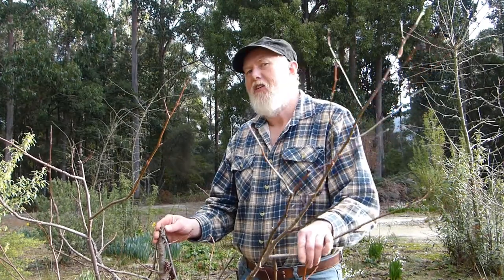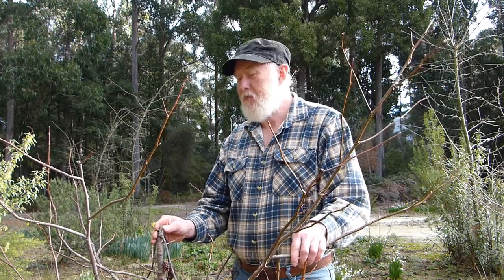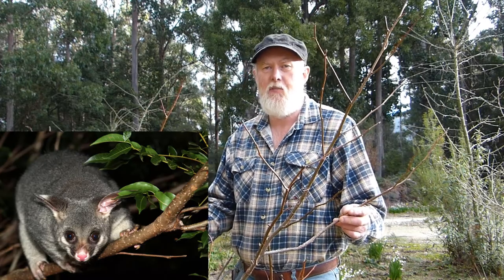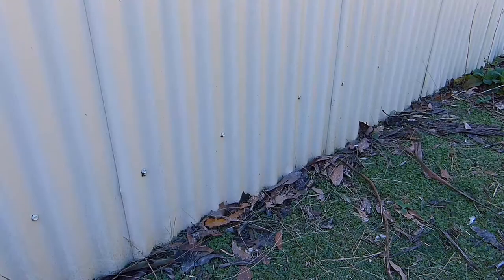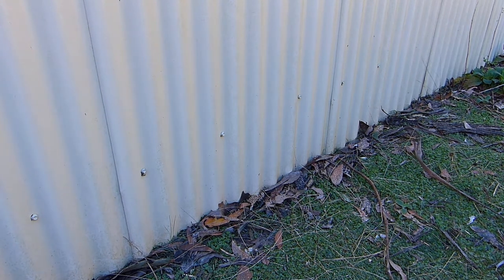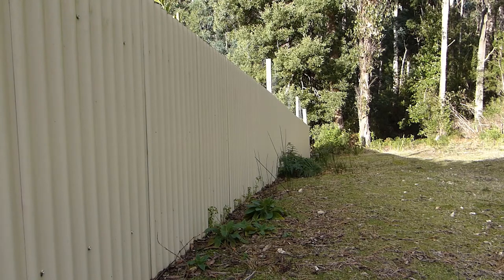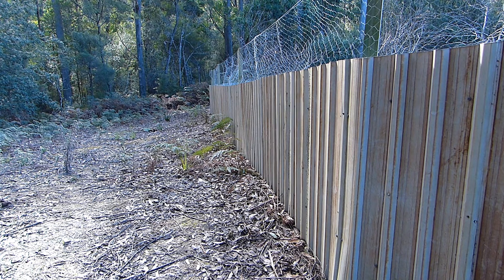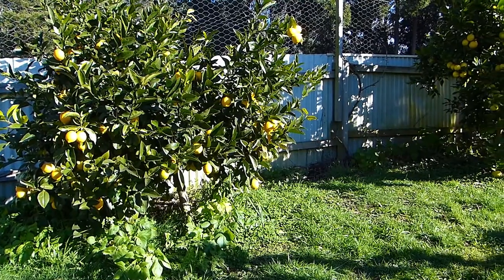The Best WILDLIFE PROOF Fence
Wildlife - in Tasmania that is Possums and Wallabies - will quickly destroy a garden.  The correct type of fence is the best solution.

Note: the wire netting above our fence is NOT there to keep animals out...but to keep our dog in!